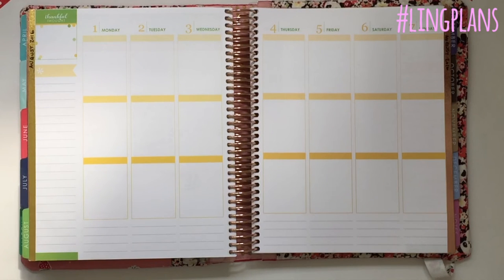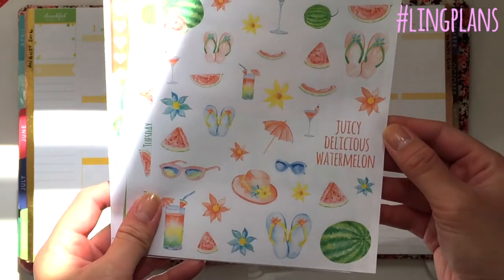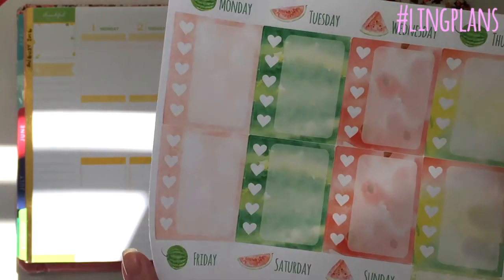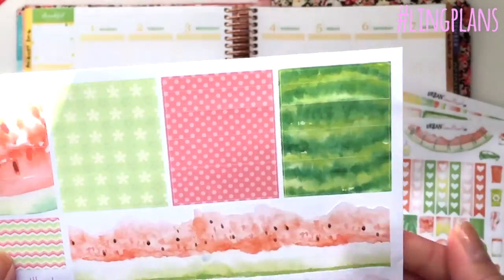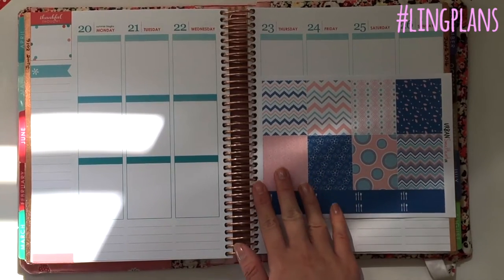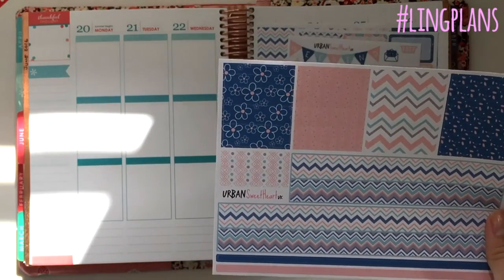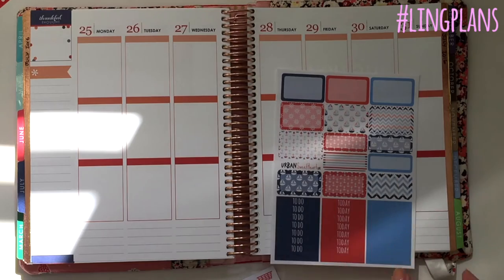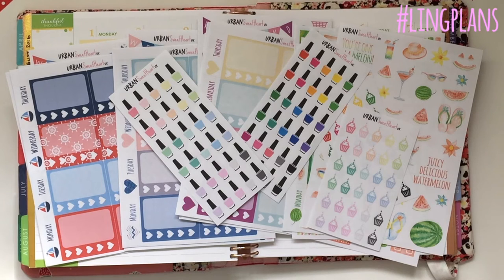New Releases! (May 2016) *UrbanSweetHeartUK*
If you're inspired by me or use my stickers, please tag me on Instagram @urbansweetheart or urbansweetheartuk

Sign up with my link and get $10 off your first purchase!

*** They shine. ***)